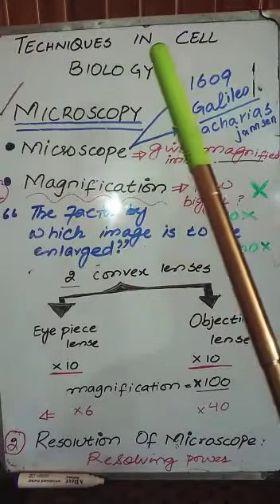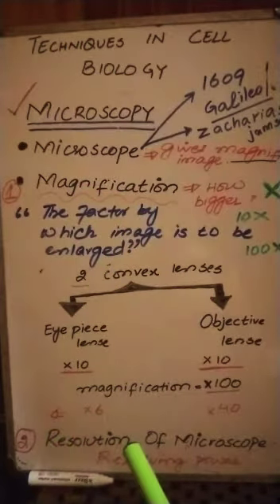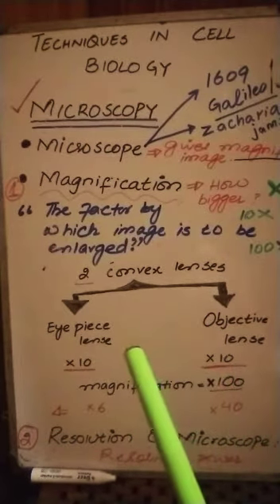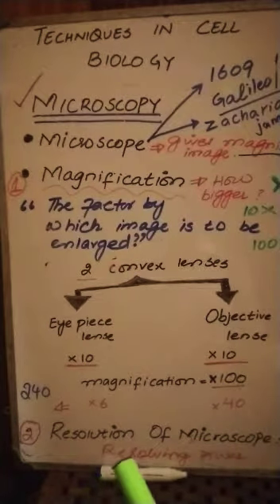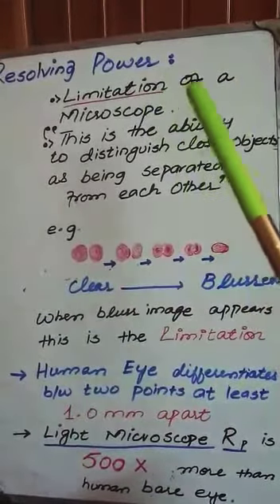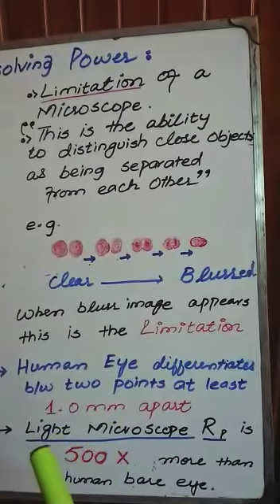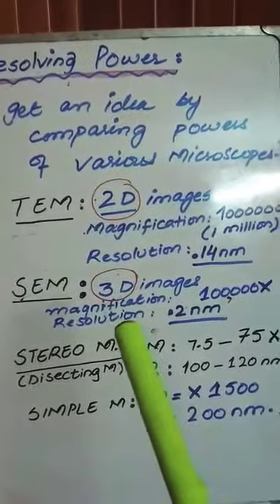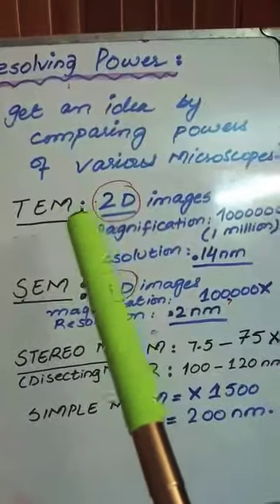11th Class Biology.Techniques used in Cell Biology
Learn with the name of Allah